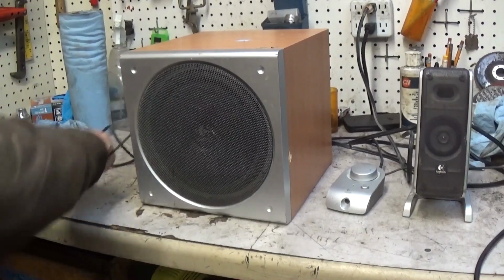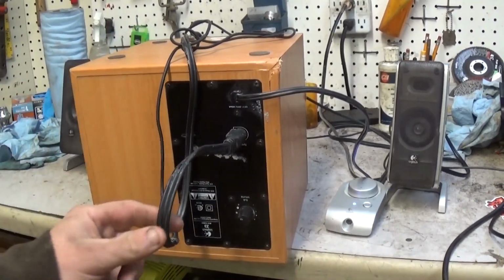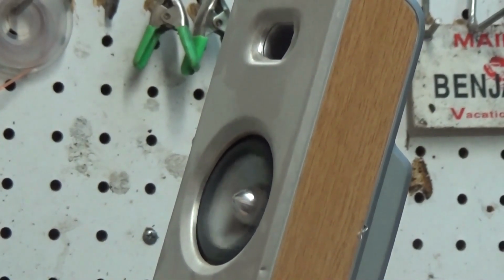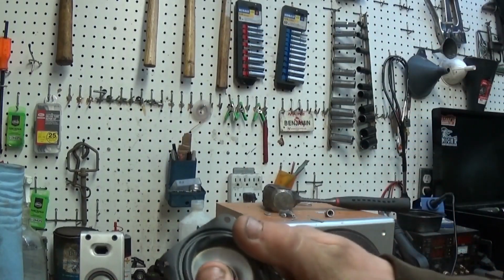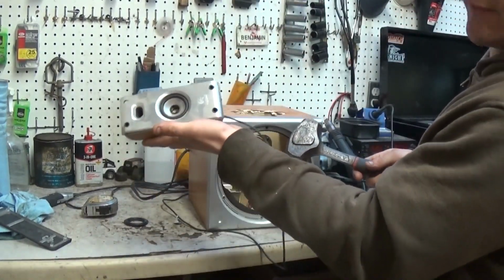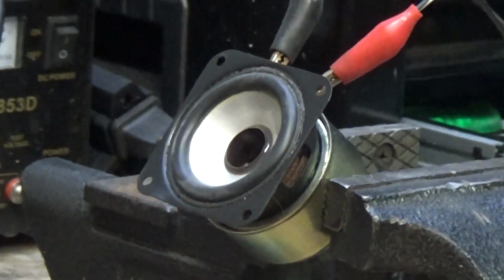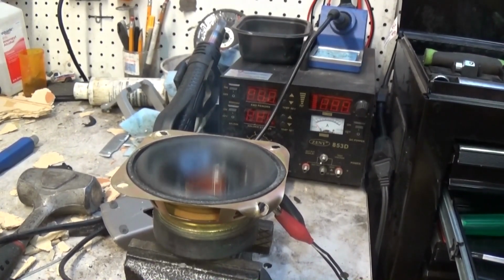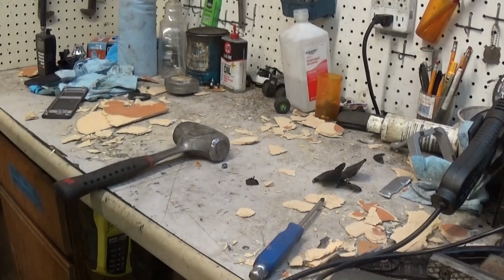Logitech Z3 blow & destruction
Just like the title says.